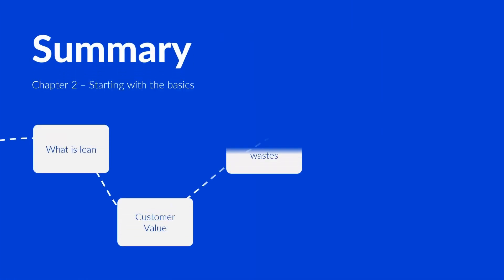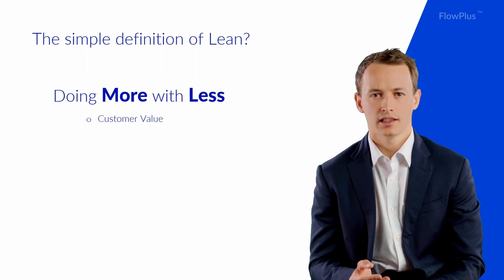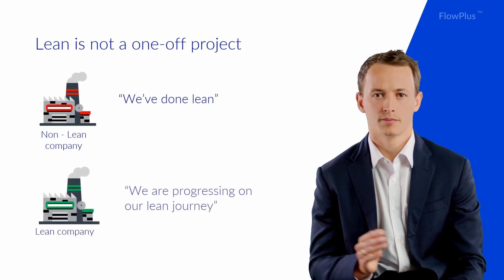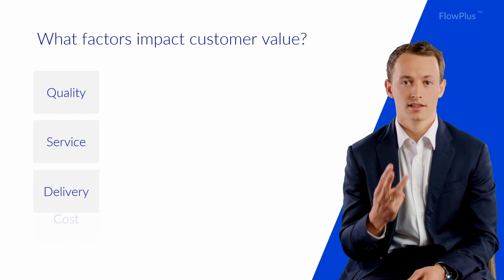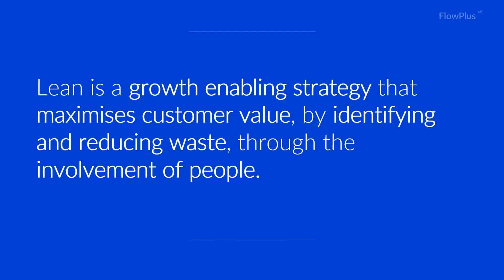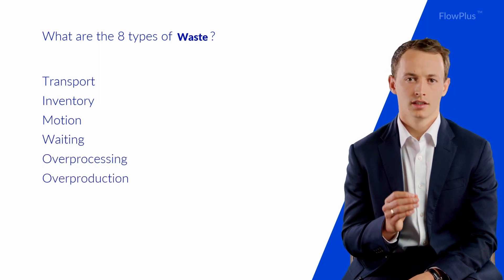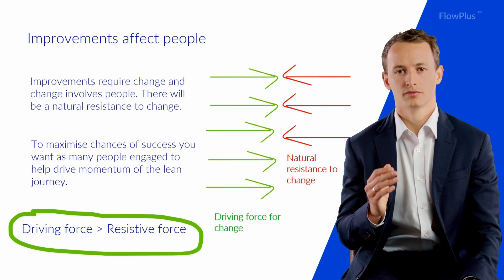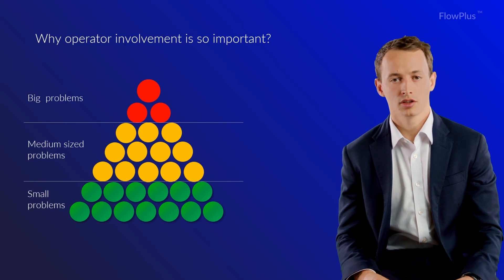Lean Six Sigma Summary of previous modules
In this Lean Six Sigma training video we will recap what we have learned across the last videos to prepare you for the examination.

Learning outcomes:
- What is Lean Manufacturing?
- The importance of the customer
- The Lean 8 wastes (muda)
- People involvement & respect for people
- An introduction to DMAIC

If you would like to sit the Lean Six Sigma Examination and receive your certification: